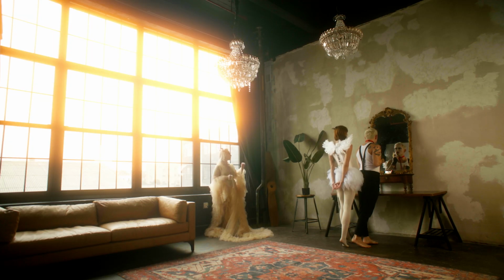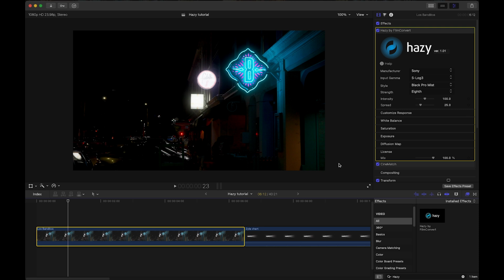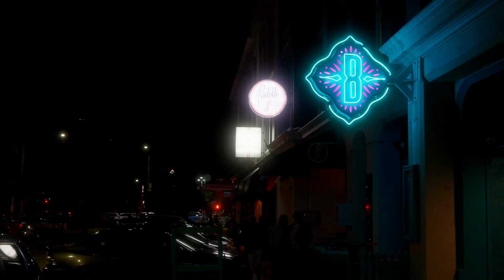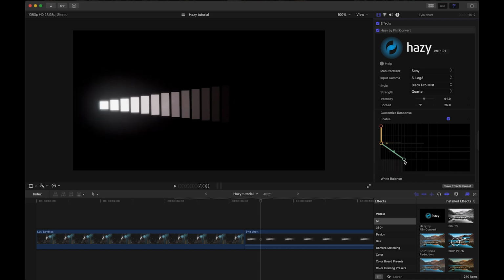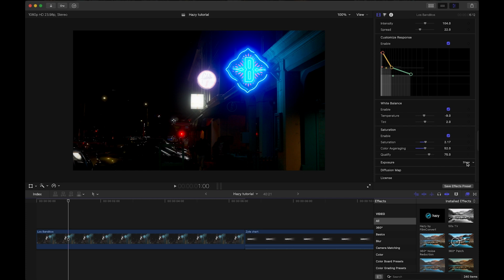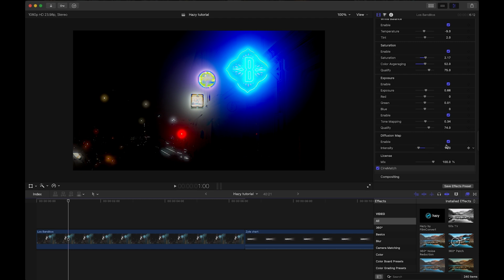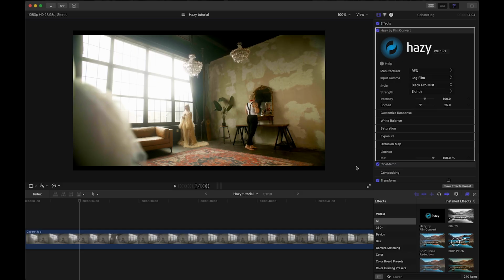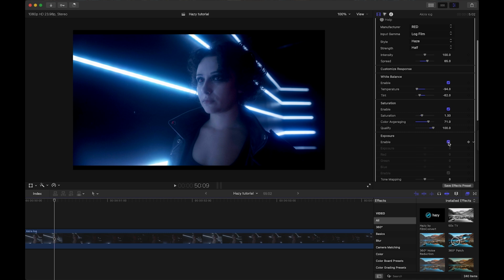FilmConvert Hazy Tutorial - Final Cut Pro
In this video, we break down the controls of our new diffusion plugin Hazy for Final Cut Pro. We'll show you how you can get the look of your favourite filters in post and soften strong light sources for a dreamy effect.